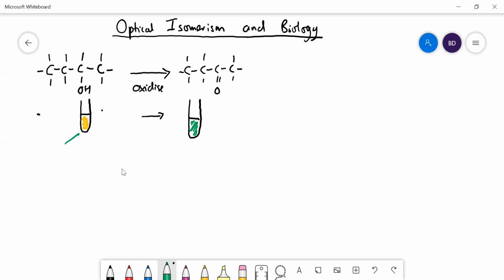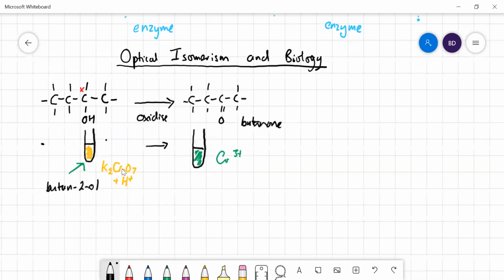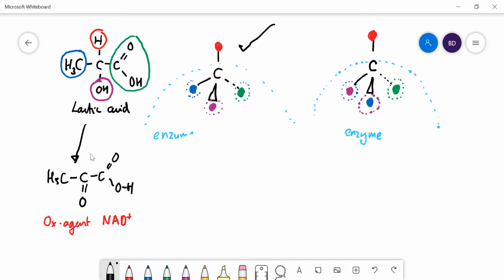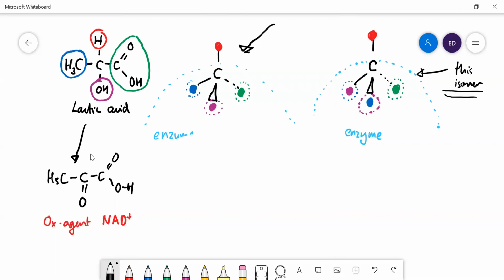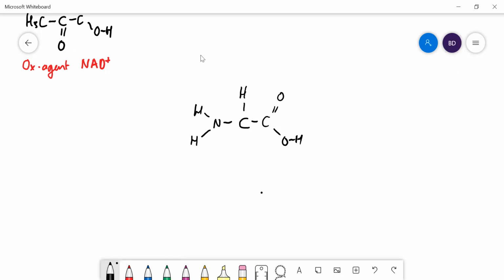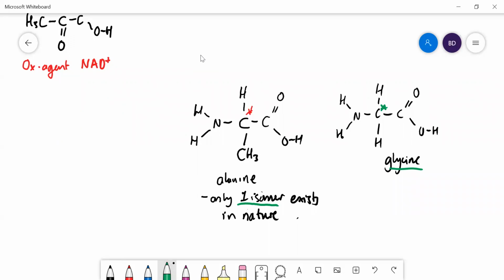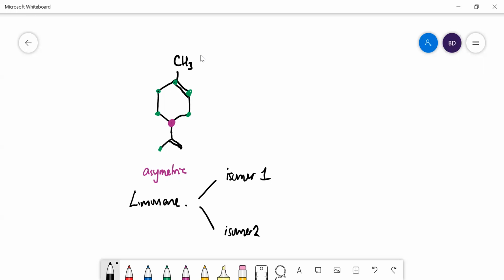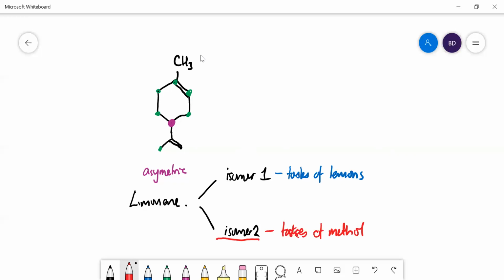3.7 Isomerism No 3 Optical isomerism and biological molecules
In biology, usually only one optical isomer of a molecule exists. The active sites of enzymes are stereospecific.